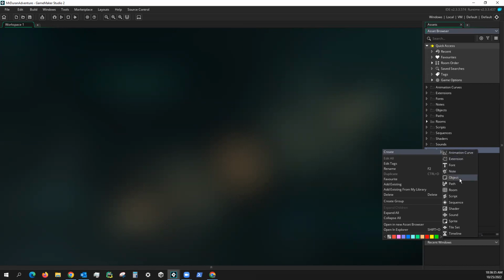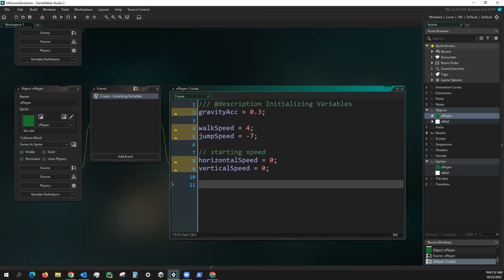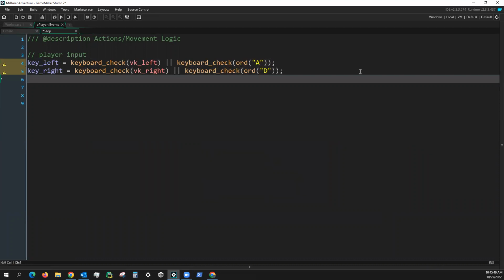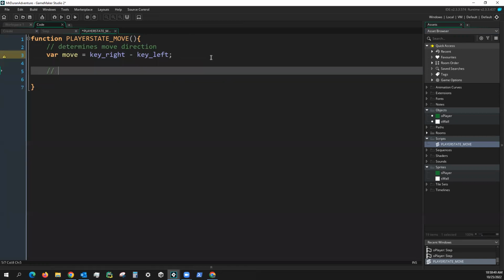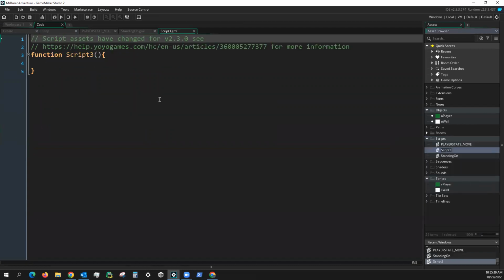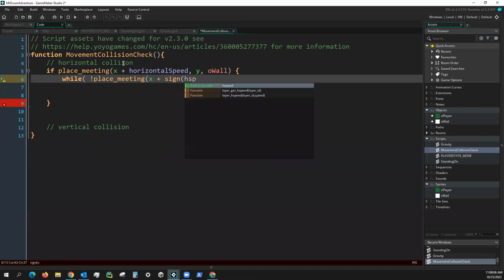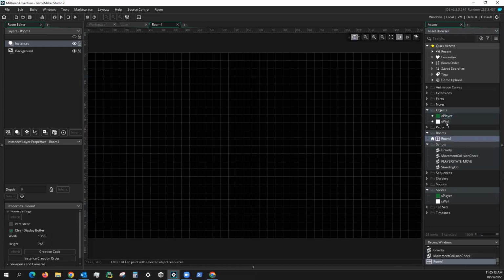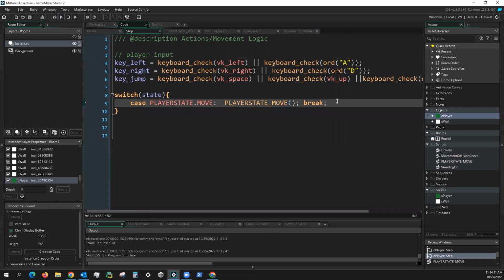Platformer: Movement & Collision